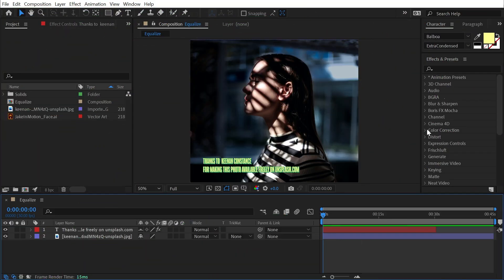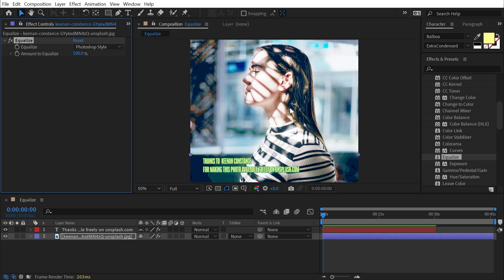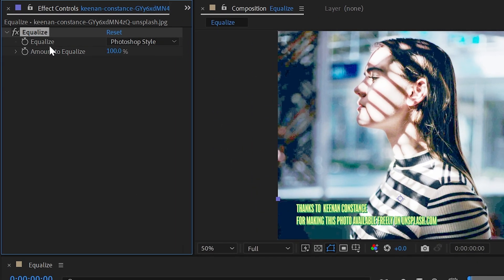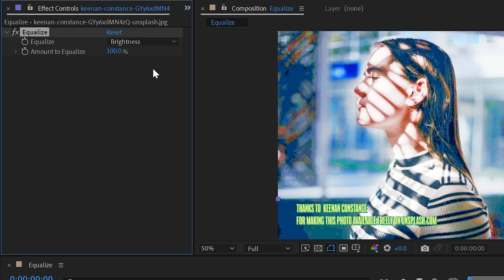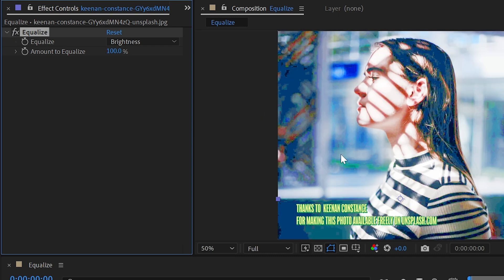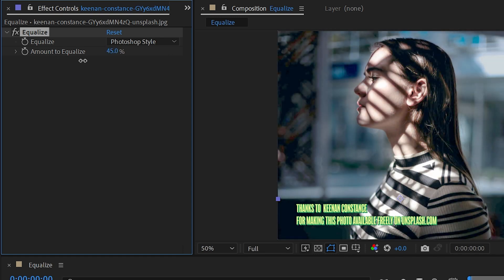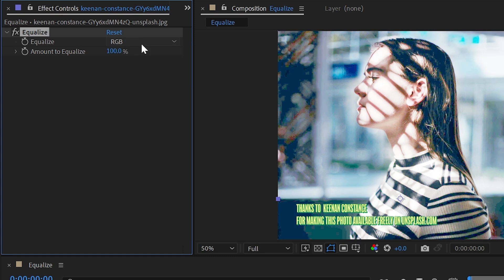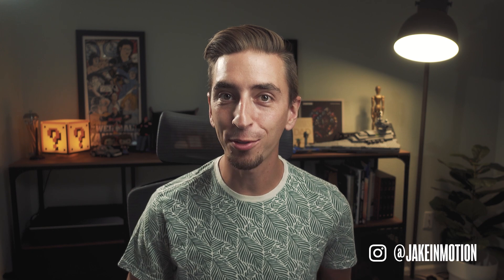Equalize | Effects of After Effects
In this quick tutorial, I explain how to use the Equalize effect in Adobe After Effects.

Chapters:
00:00 Intro
00:07 Equalize
02:09 Thanks for watching!